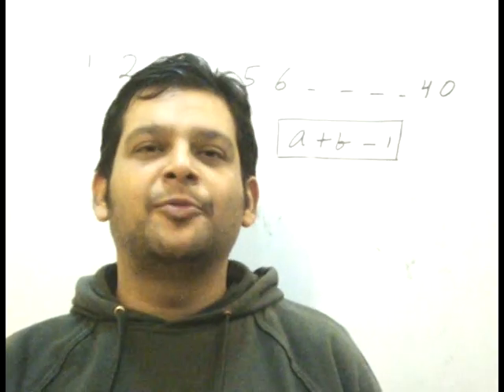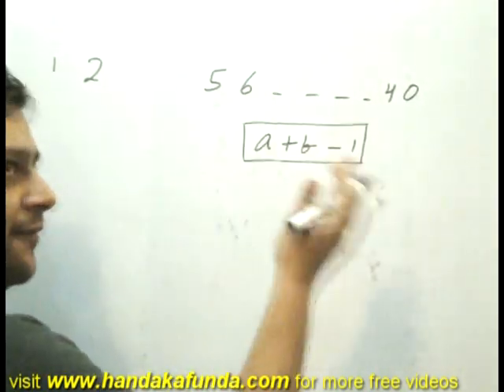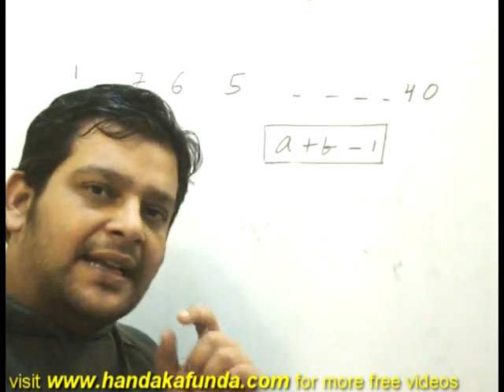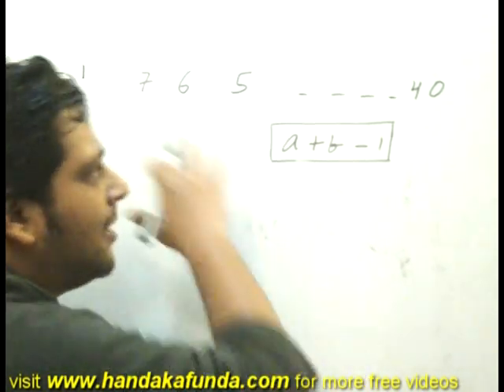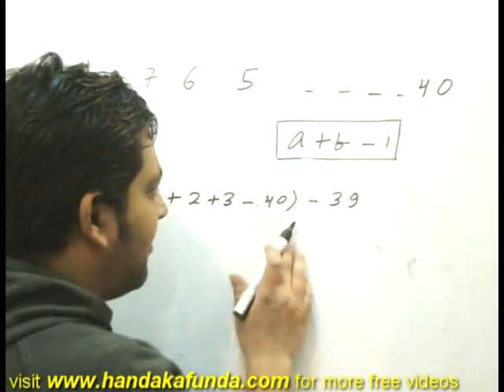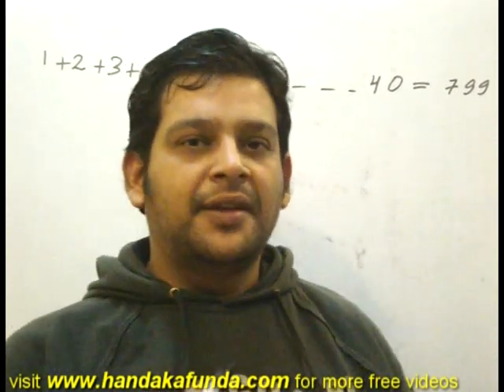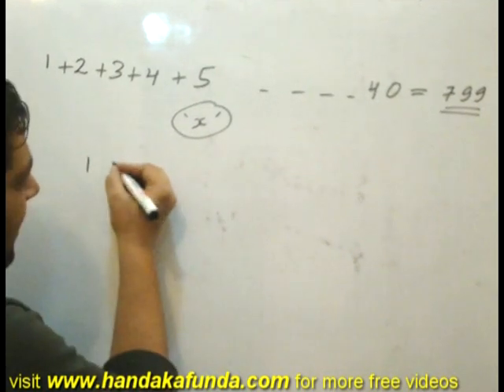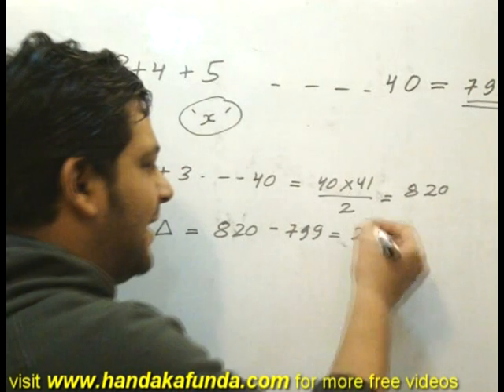Number System - Video Response to Prashant Chawla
This is a video response to the query by one of the HandaKaFunda fan. The query was regarding Number System. We have discussed the general funda and explained the with 2 examples.